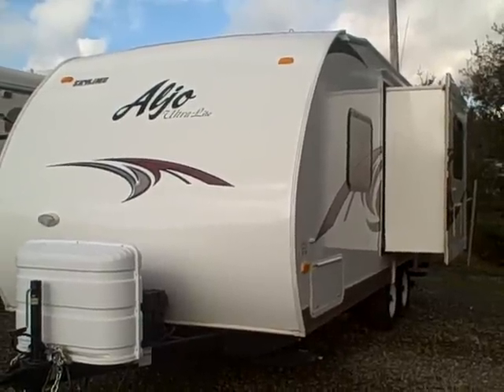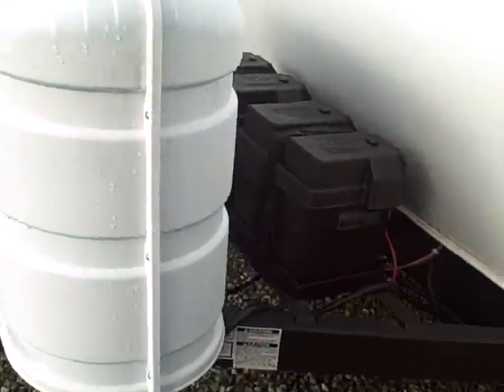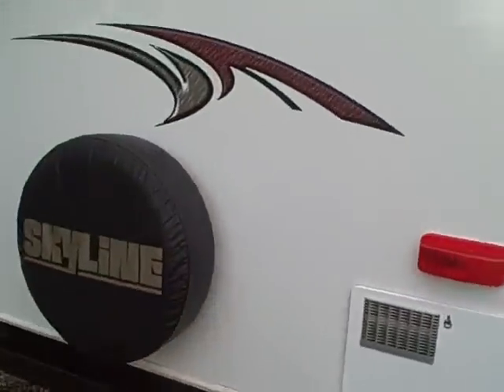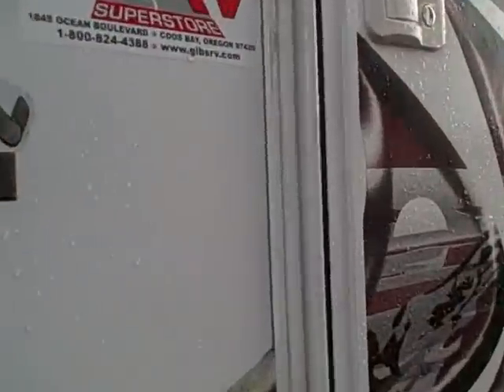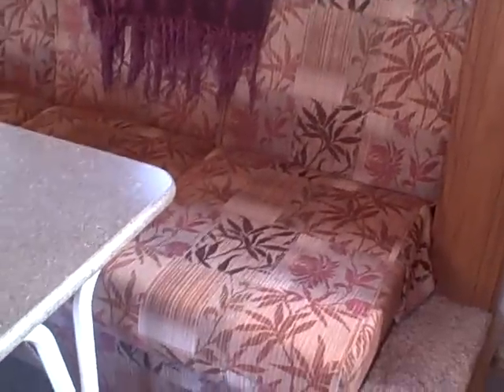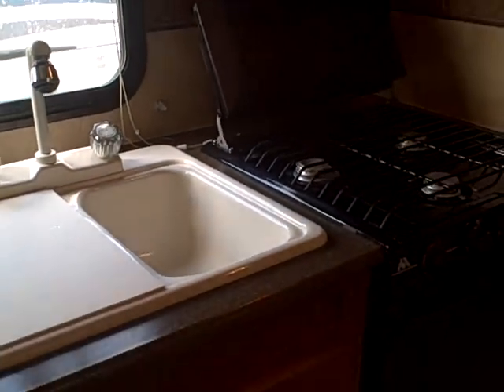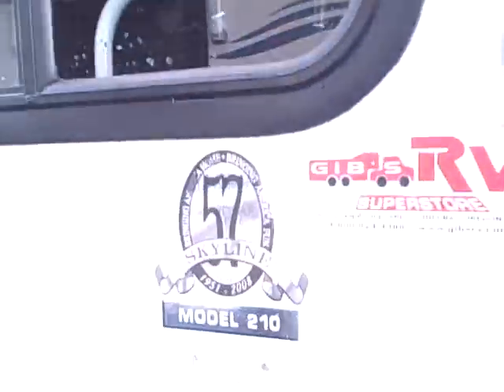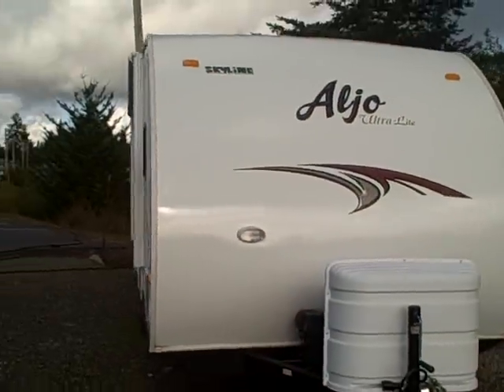2010 Aljo 210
Ultra lite travel trailer with queen bed, and slide-out